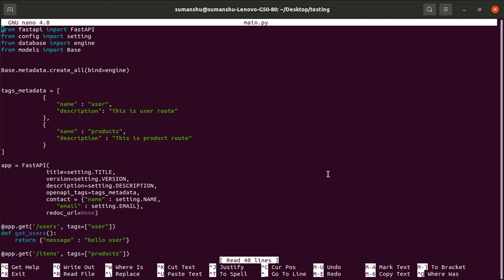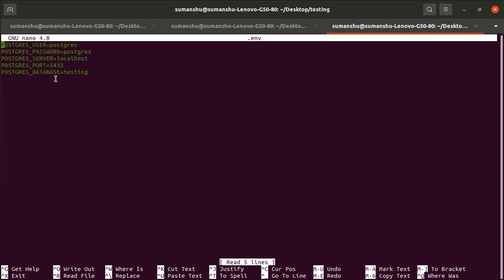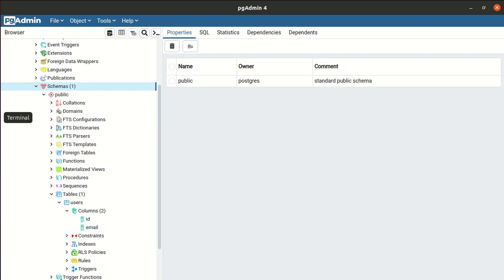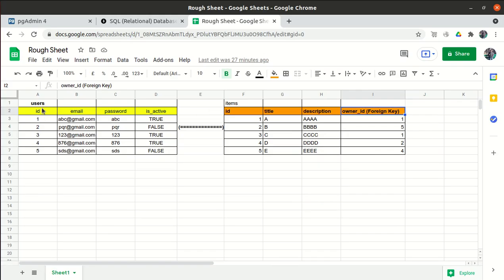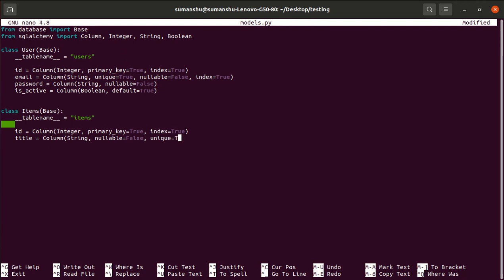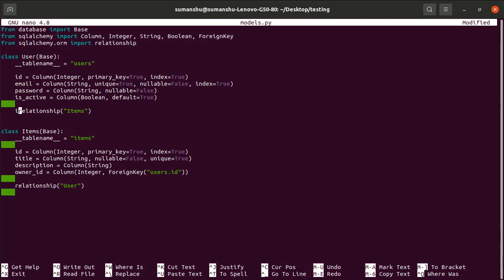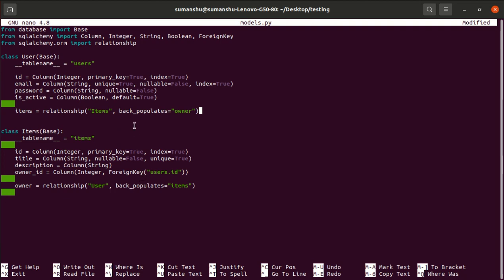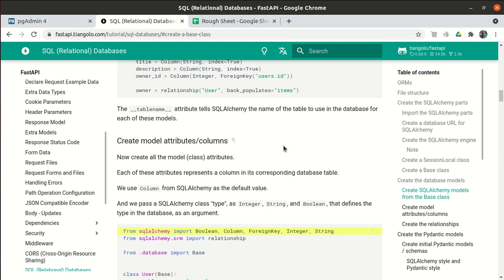FastAPI # 0006 # Creating the Tables and Set relationship